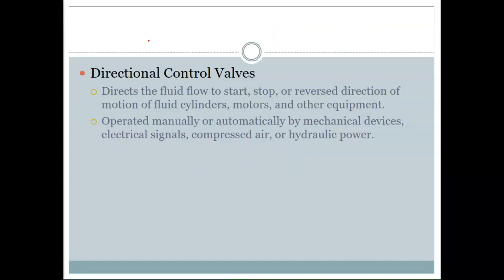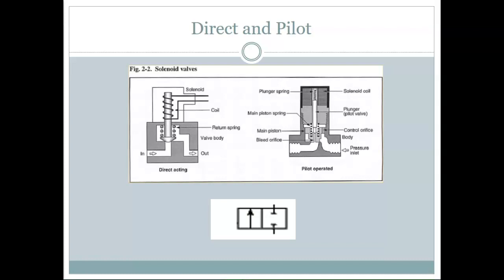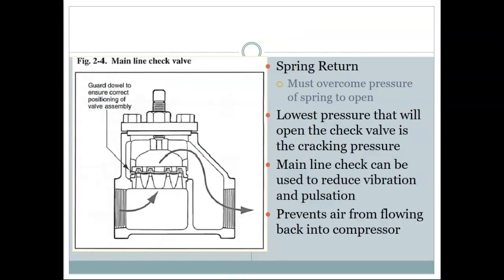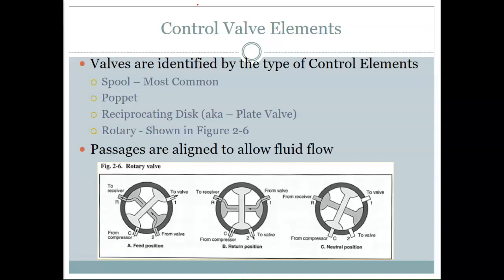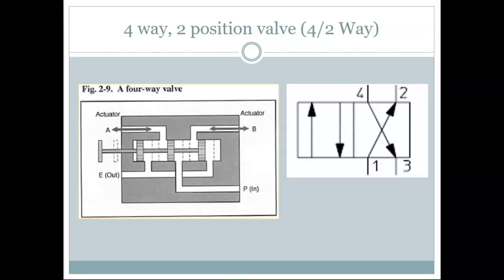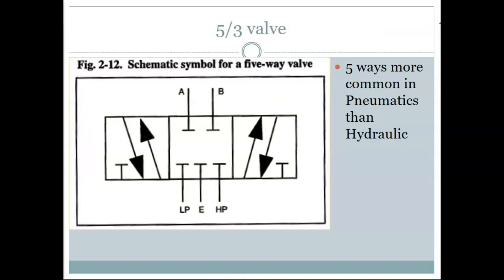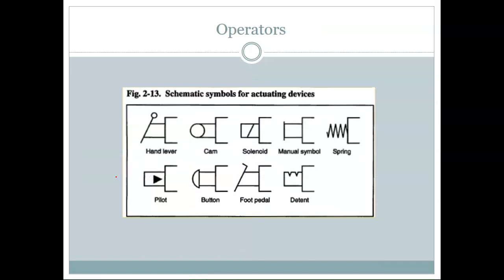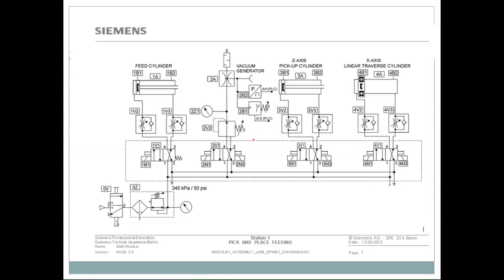INT 118 Directional Control Valves Pt.1 10/27/2021